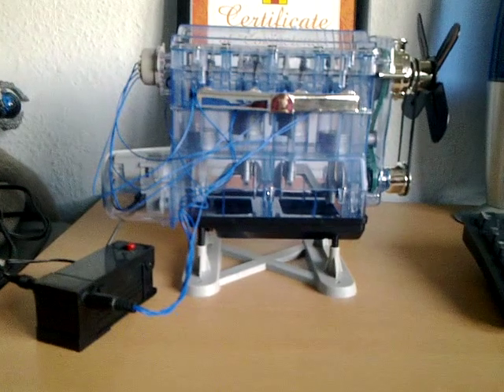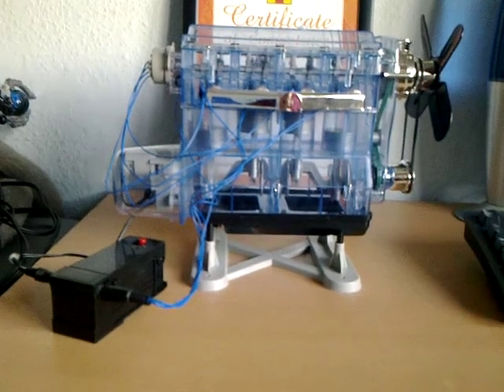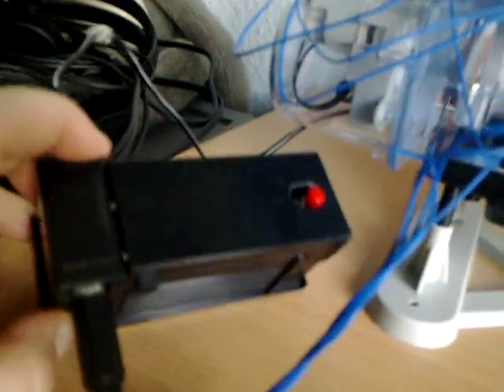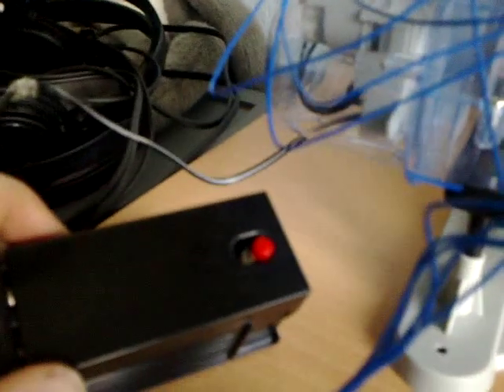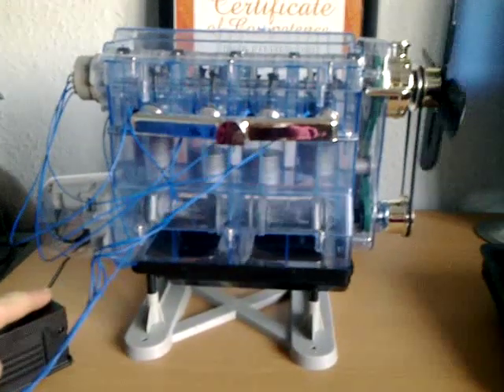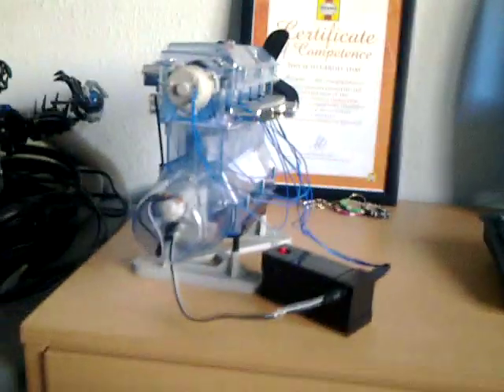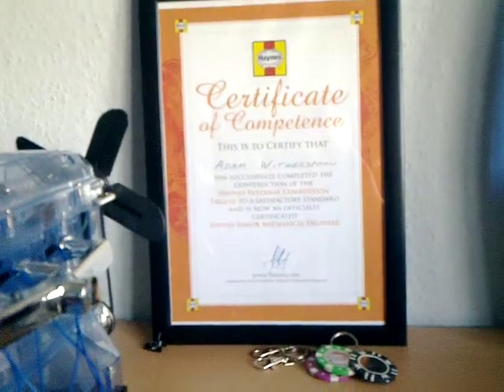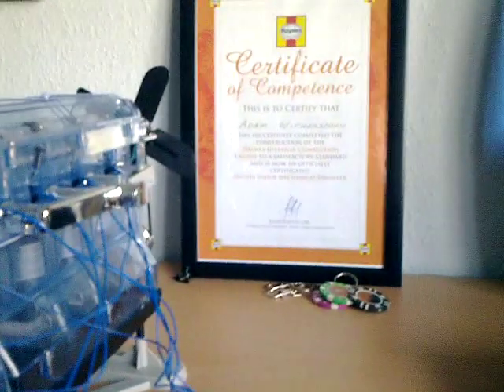Haynes combustion engine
Here is a description of the Haynes combustion engine and a video of the actions of the model this is a very good model and shows how a real engine works very well and clearly thanks for watching.